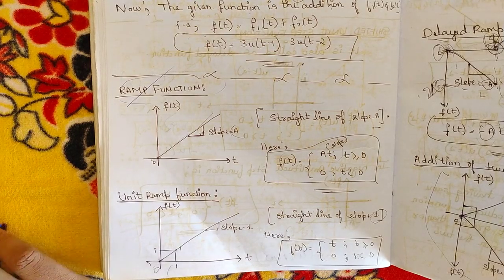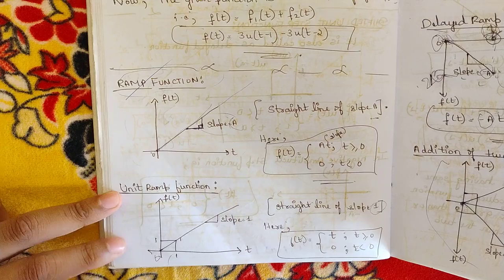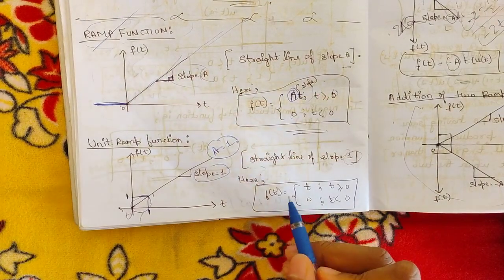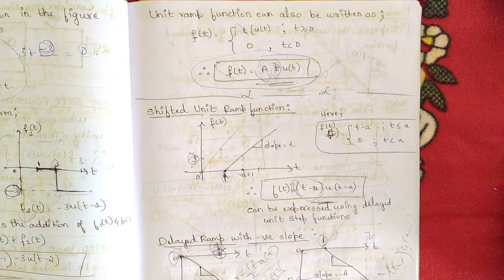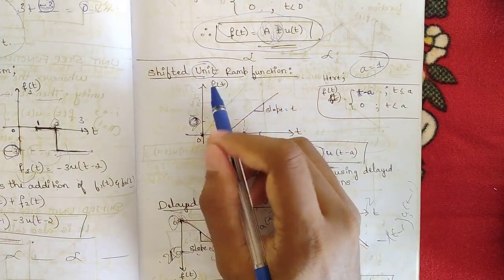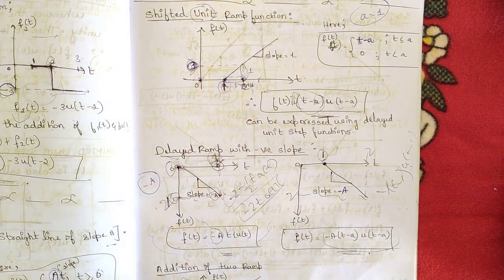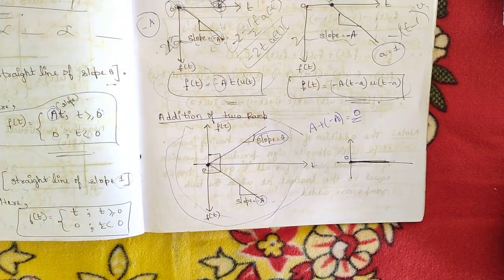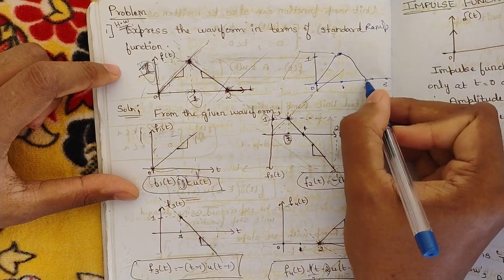3.Ramp Function,Types of Ramp Function 1 Problems Explained Module 4 3rd Sem ECE Latest Scheme VTU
3.Ramp Function,Types of Ramp Function 1 Problems Explained Module 4 3rd Sem ECE Latest Scheme VTU

Time Stamps:
0:00-Ramp Function
2:55-Shifted unit ramp function
4:57-Delayed ramp
6:57-Question 1